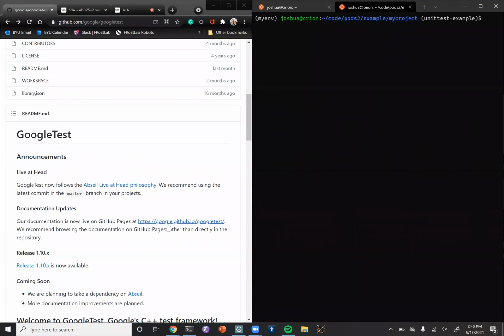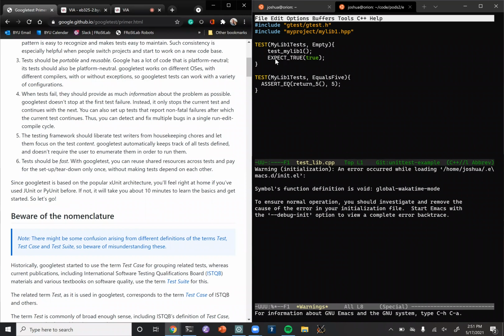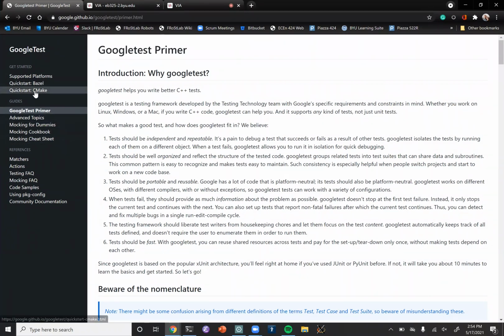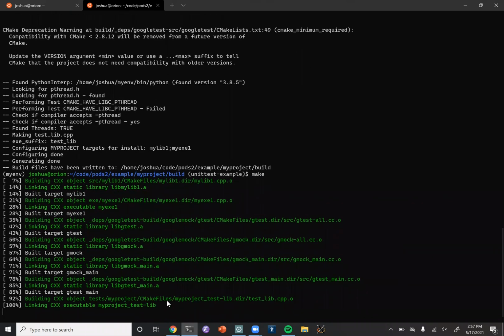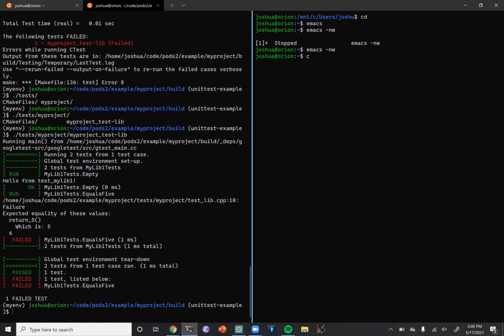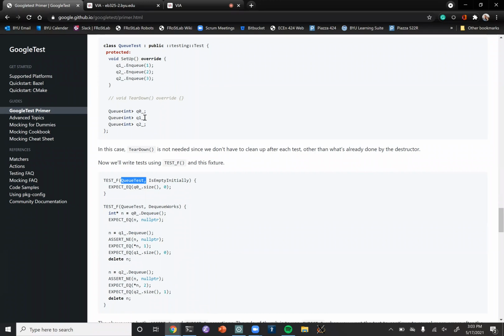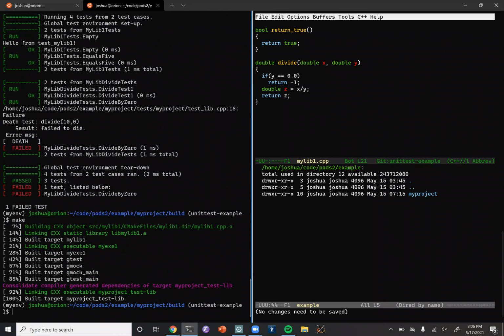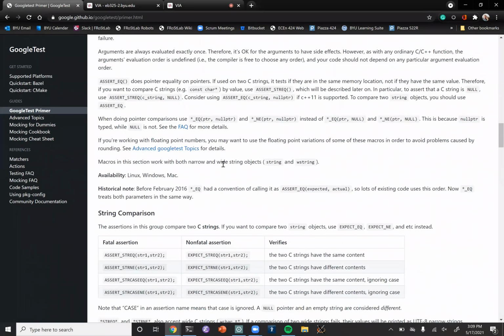Github CI and Unit Testing 2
0:00 Introduction to GoogleTest
2:50 Macros
6:19 Implementing with CMake
9:24 Running tests and generating output
13:39 Test fixtures
15:30 Death tests
19:37 Mocking